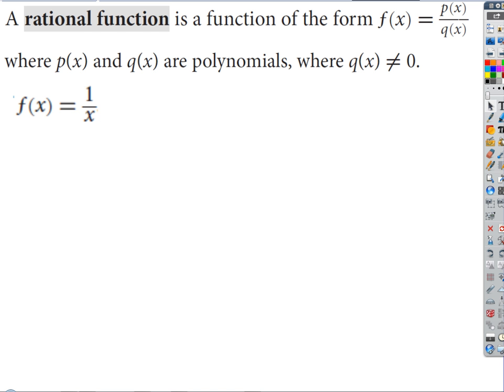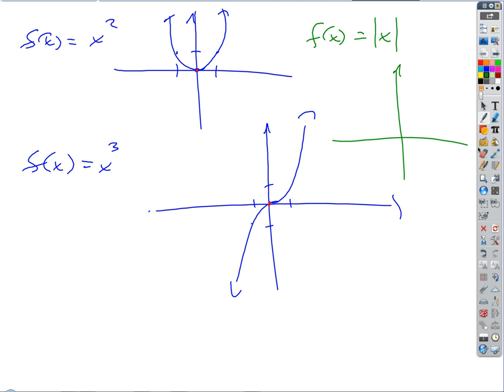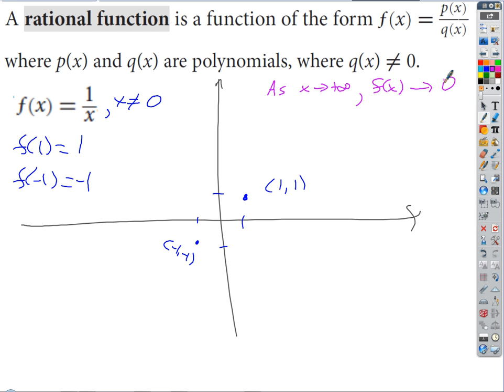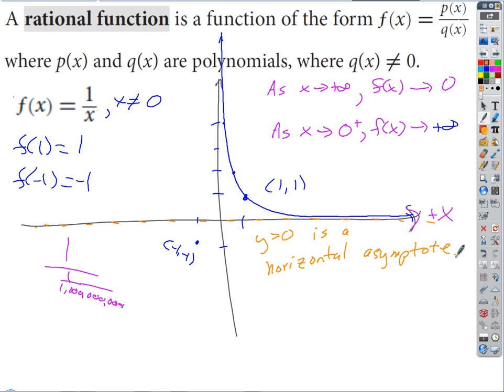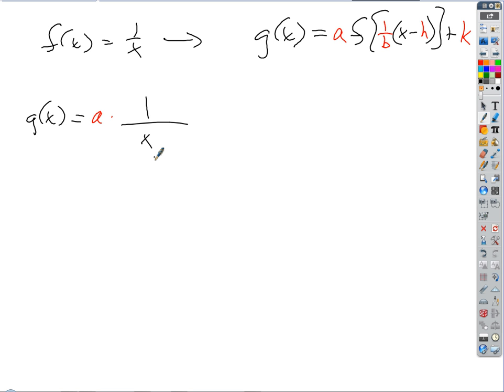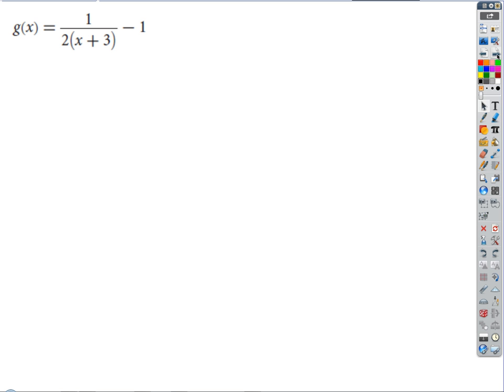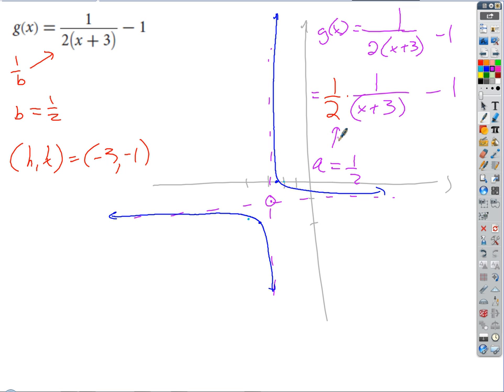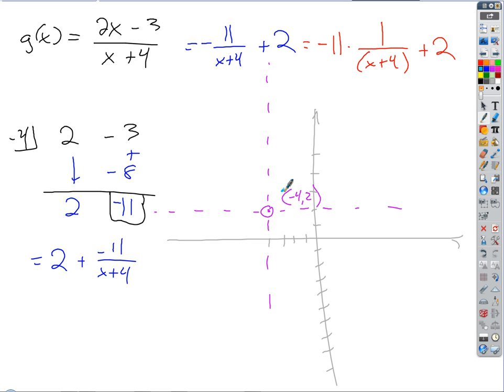2017 05 04 Rational Functions Alg2 p3